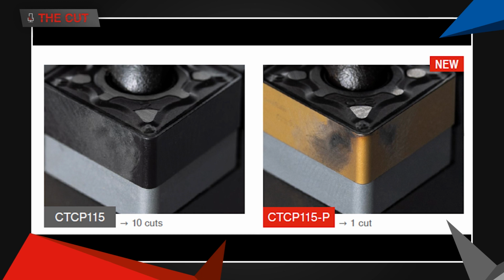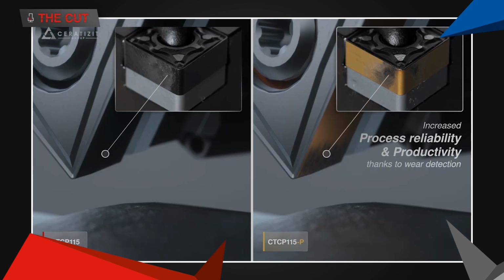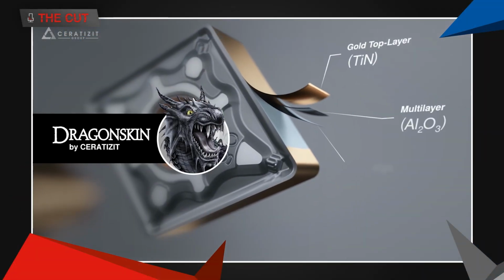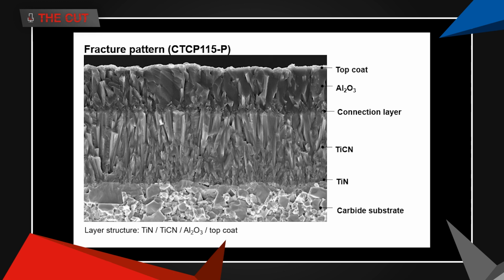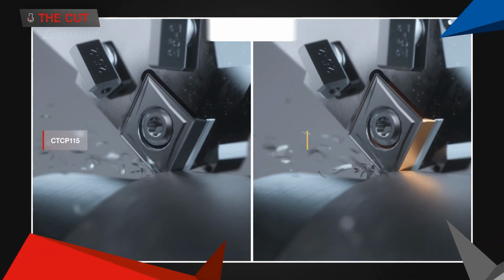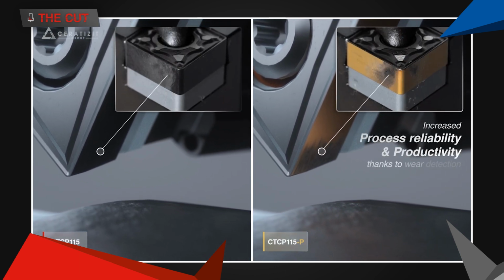THE CUT by CERATIZIT - Episode 7 - Turning Steel with ISO-P grades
Turn into an expert in turning steel!
In episode 7 of THE CUT, host Brian Lorenzen, Product Manager Stefan Karl and Innovation Managerin Kathtrin Weirather are talking about the challenges of turning steel, the latest developments in turning and our new ISO-P grades with indication layer - the perfect fit for turning steel.